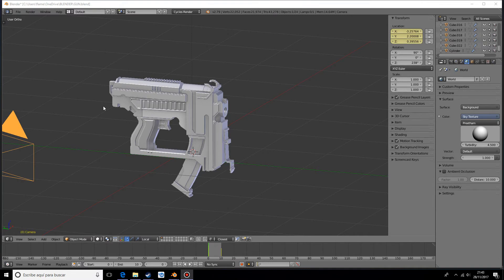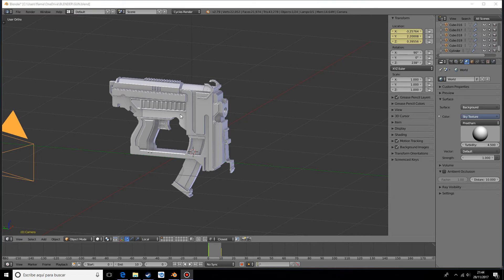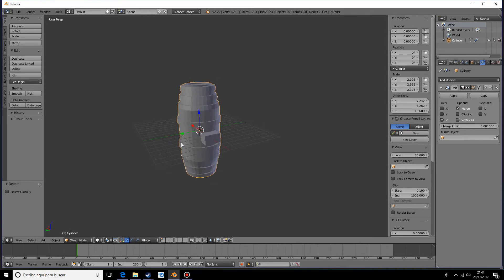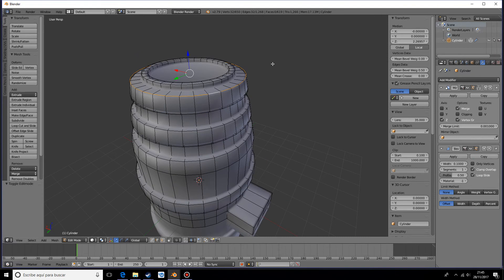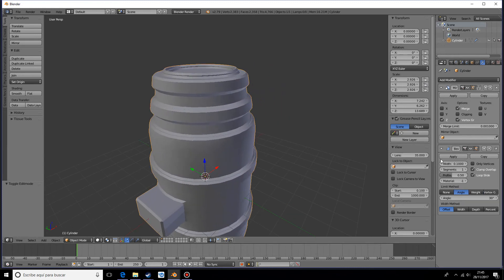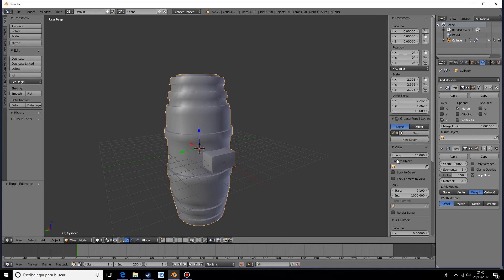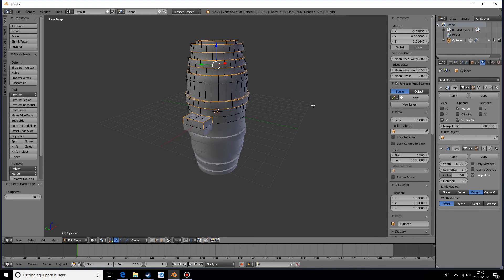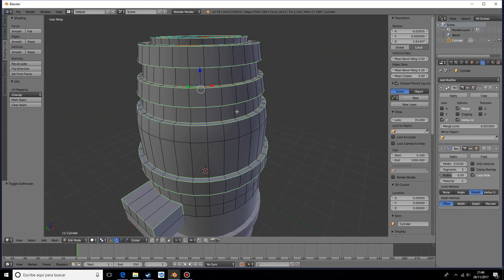Hard Edge Modeling (NON-DESTRUCTIVE! WORKFLOW) - Blender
A hard edge modeling workflow using modifiers which is nondestructive. In addition you will be able to control how sharp an edge looks. Everything works with modifiers.